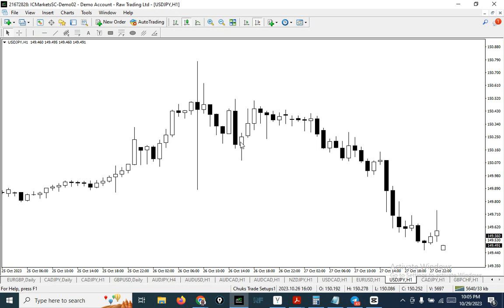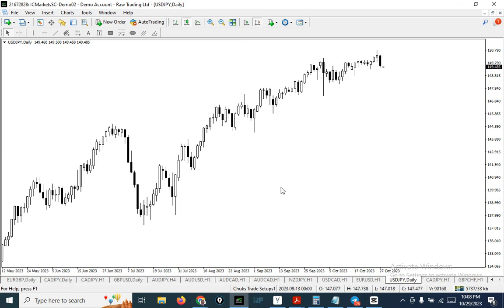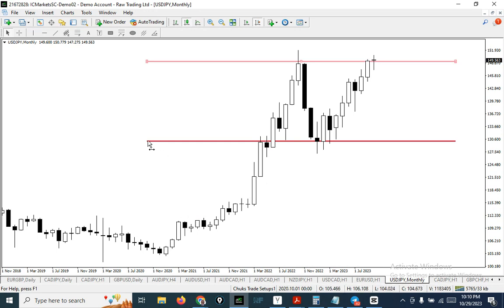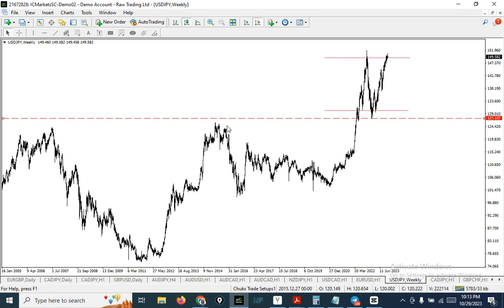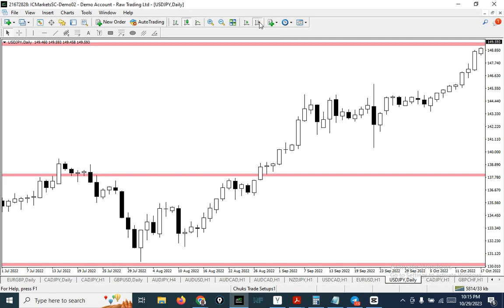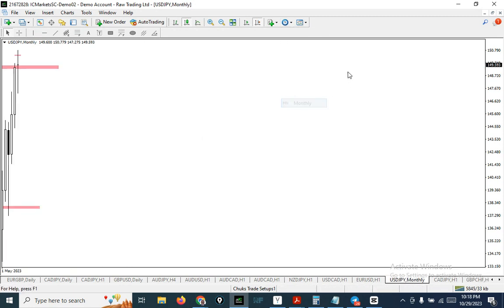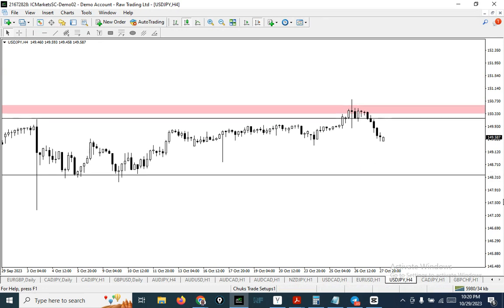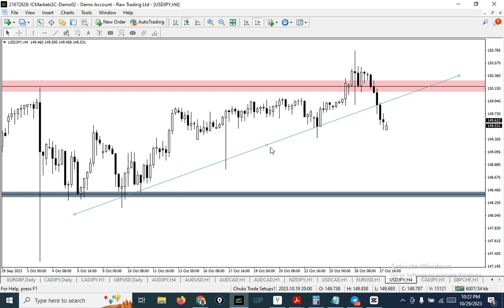How To Use Meta Trader 4 Tutorial For Beginners 9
Welcome to this comprehensive Meta Trader 4 tutorial for beginners! If you're new to the world of Forex trading or looking to get started with MT4, you're in the right place. In this step-by-step guide, I'll walk you through everything you need to know to use Meta Trader 4 effectively, from setting up your account to executing your first trade.

📈 What You'll Learn:
1. Introduction to Meta Trader 4
2. Setting up your Meta Trader 4 account
3. Navigating the Meta Trader 4 interface
4. Customizing your chart and workspace
5. Placing market orders and pending orders
6. Managing your open positions
7. Analyzing the market with technical indicators
8. Tips and tricks for beginners

Whether you're a trader just starting out or looking to refine your skills, this Meta Trader 4 tutorial will provide you with the knowledge and confidence to make informed trading decisions.

Happy trading, and we'll see you in the video!